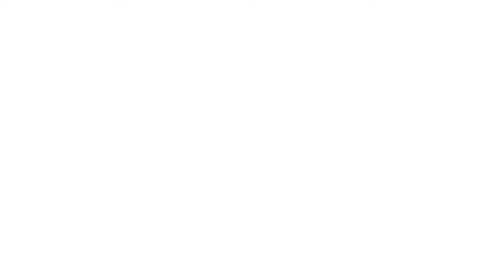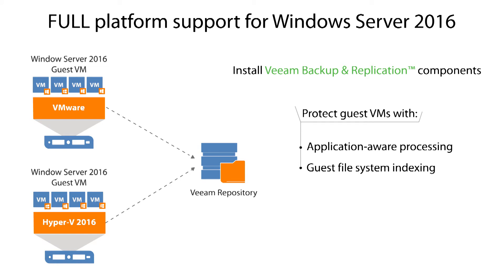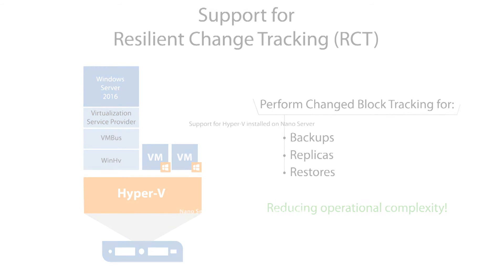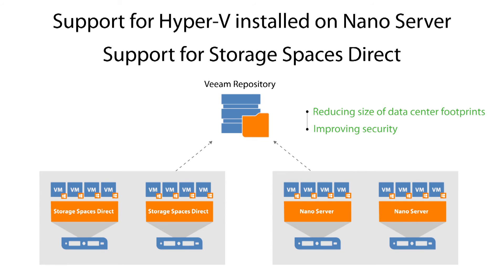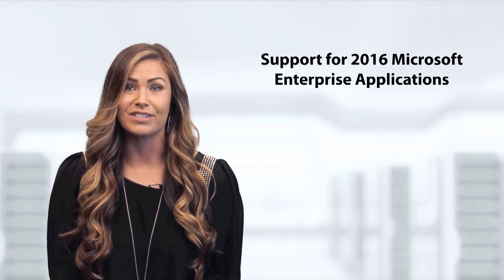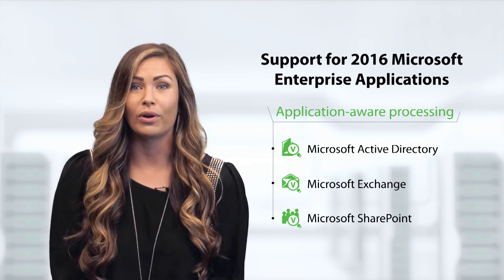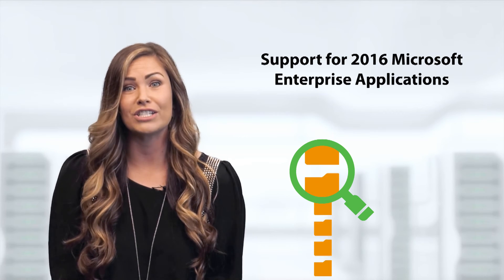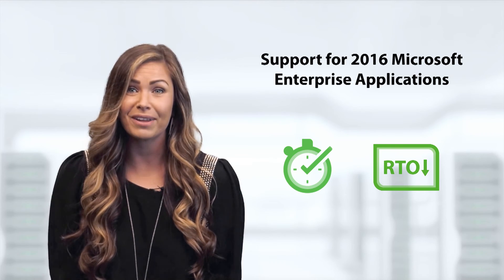Veeam Availability Suite 9.5 - Integration with Microsoft 2016 Data Center Technologies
Enterprises rely on the most innovative software solutions to meet service-level objectives that demand recovery of ALL applications and data within seconds and minutes. NEW Veeam Availability Suite 9.5 helps enterprises modernize their private cloud platform and enterprise applications through FULL integration with Microsoft 2016 data center technologies.